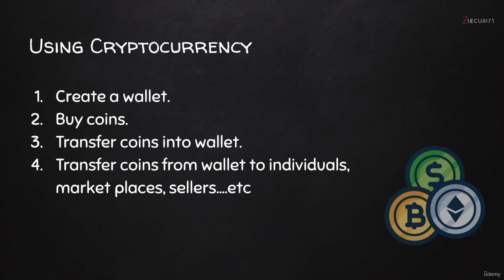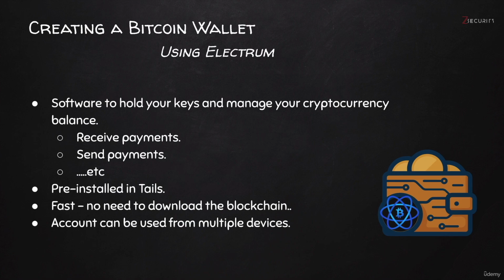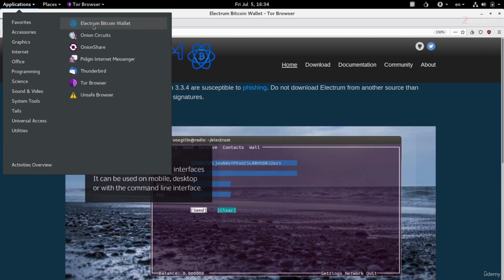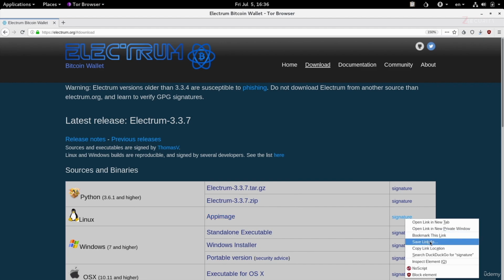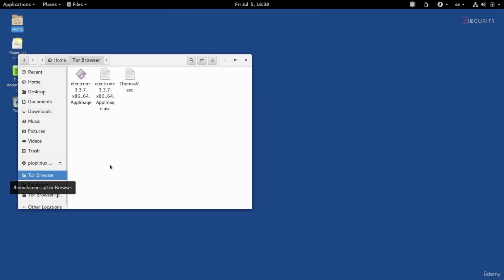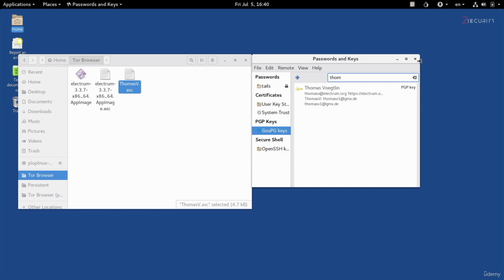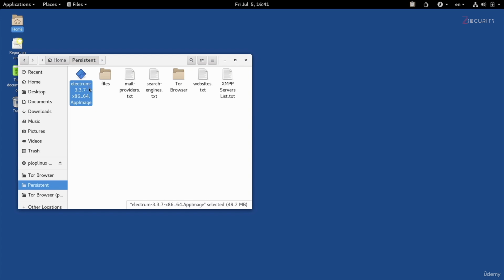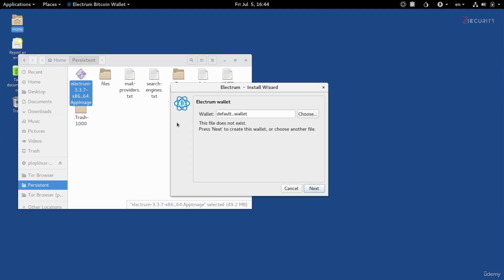58.Securely Use Bitcoin on Tails: Step-by-Step Guide for Beginners (Avoids Dark Web Risks)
Want to use Bitcoin anonymously but worried about security? This video teaches you how to set up a Bitcoin wallet (Electron) on Tails, a privacy-focused operating system, WITHOUT venturing into the dark web.  Follow our detailed steps to download, verify, and install Electron safely on Tails. Learn how to configure persistence to save your wallet information and avoid starting from scratch each time. We'll also cover important security considerations to keep your Bitcoin transactions protected. This video focuses on safe and legal use of Bitcoin. It does not include information about the dark web or Tor browser.